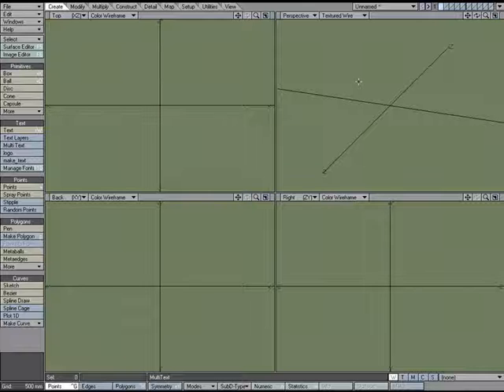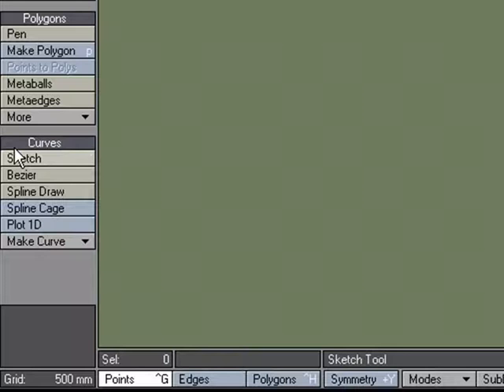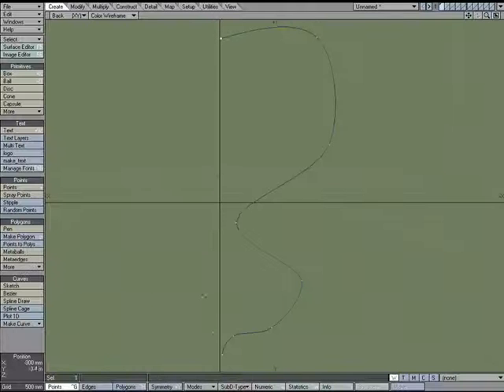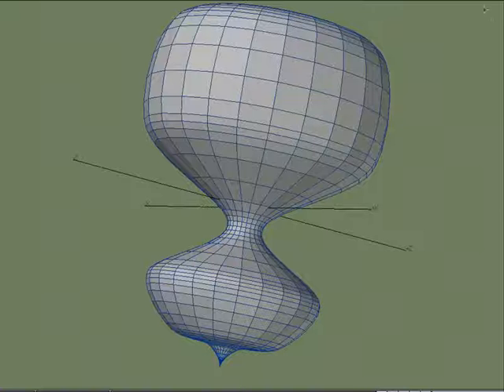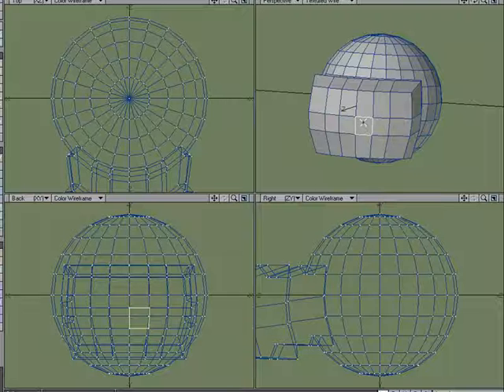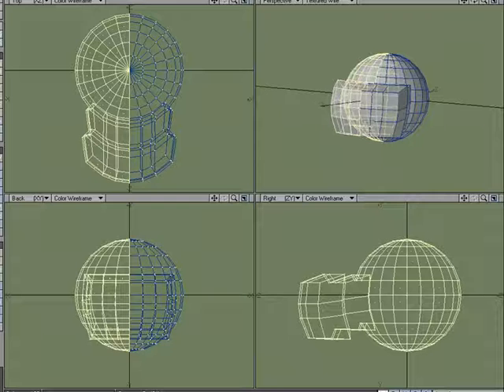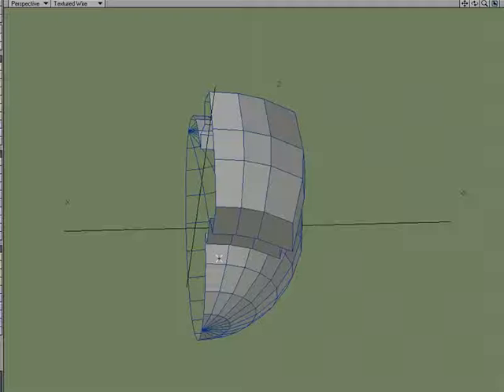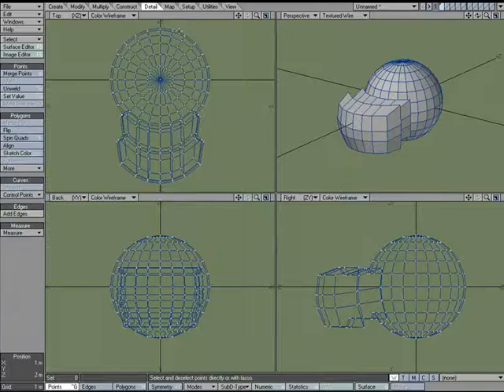LightWave Set Value Command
Intro to LightWave Set Value Command